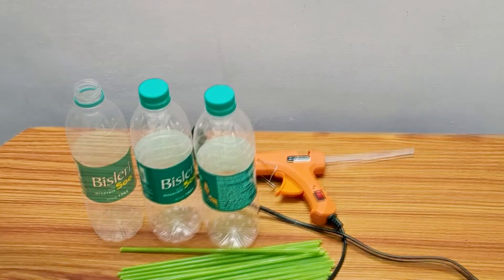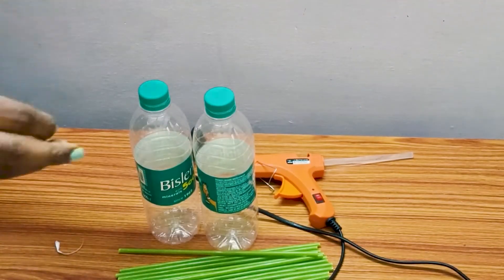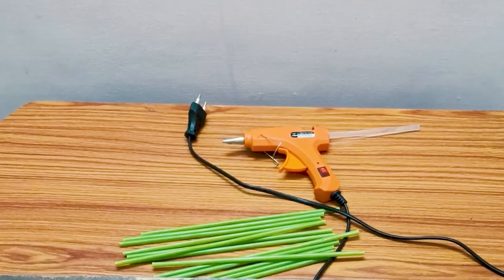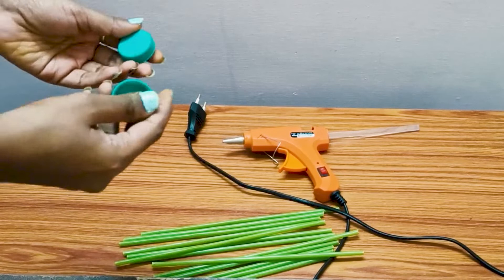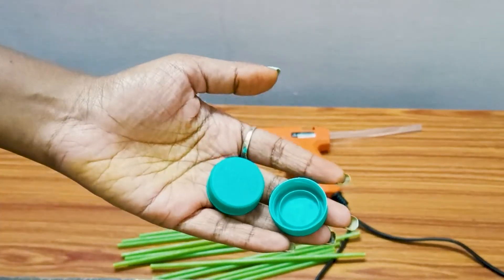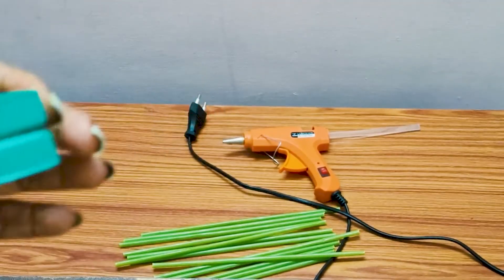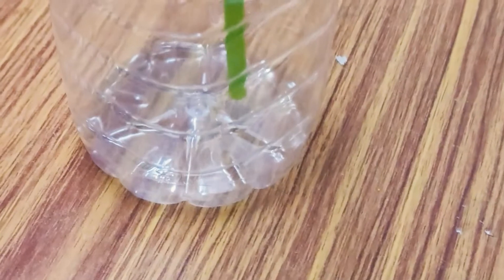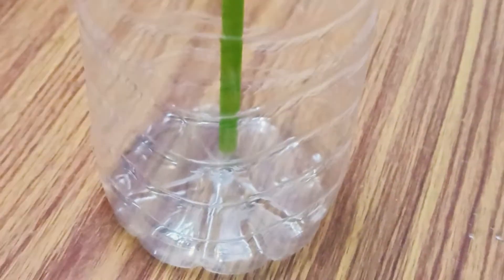Heorn's Fountain part 1